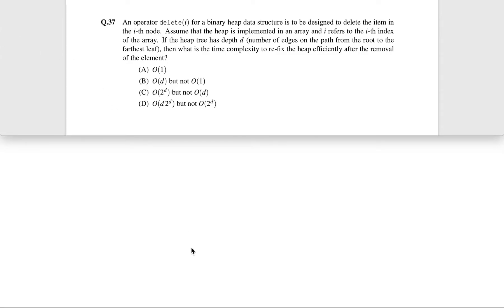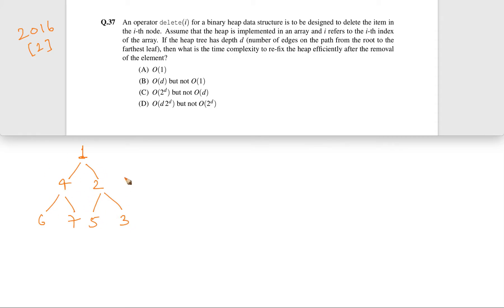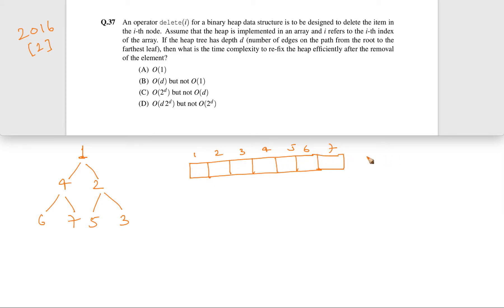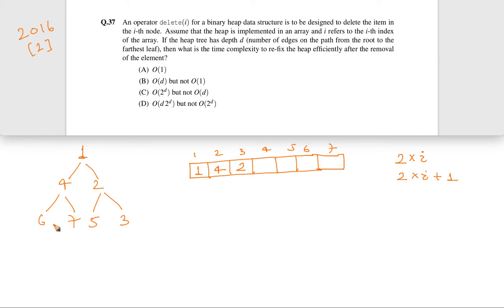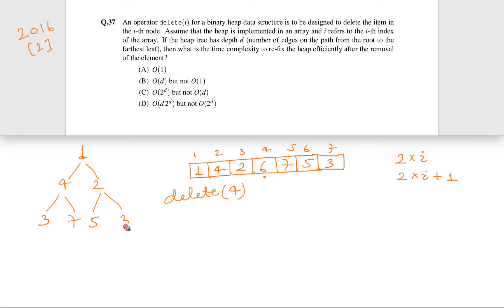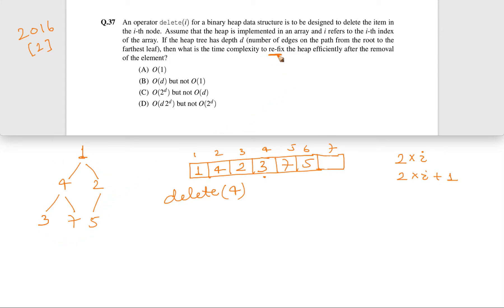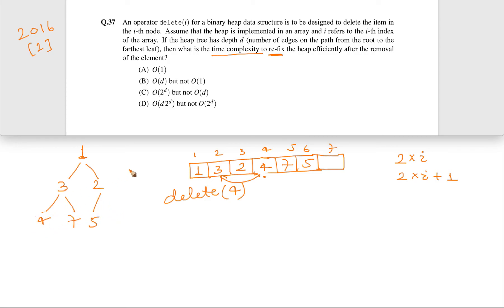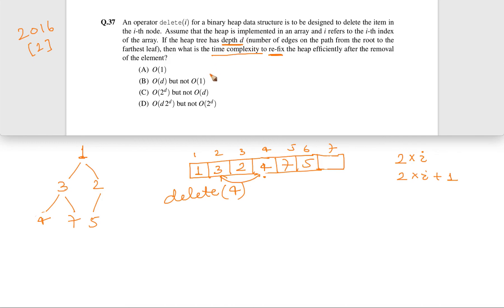DS and Algorithms (GATE 2016 set 1 QUESTION 5)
An operator delete(i) for a binary heap data structure is to be designed to delete the item in the i-th node. Assume that the heap is implemented in an array and i refers to the i-th index of the array. If the heap tree has depth d (number of edges on the path from the root to the farthest leaf), then what is the time complexity to re-fix the heap efficiently after the removal of the element?